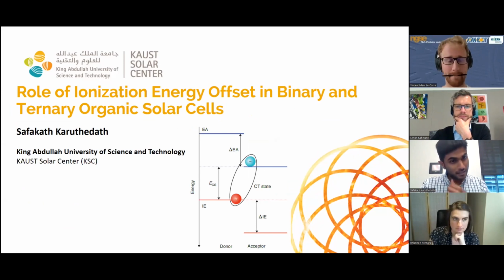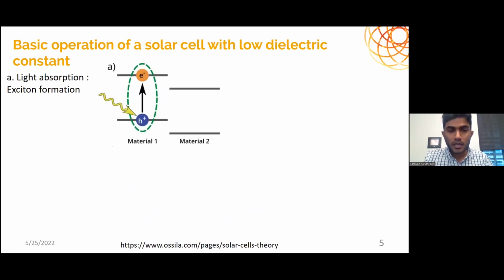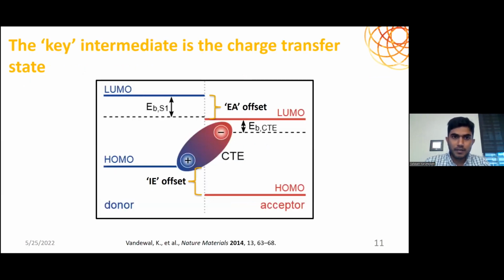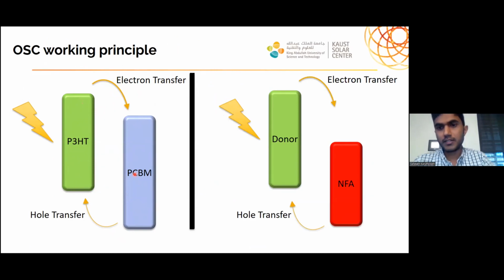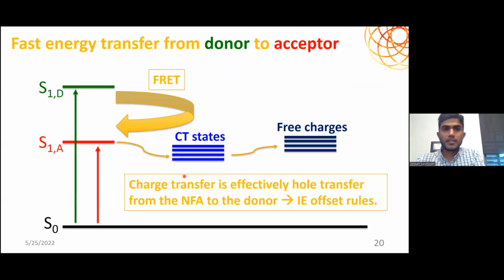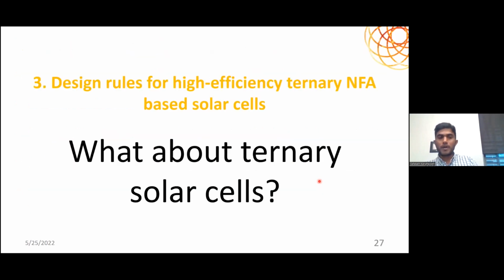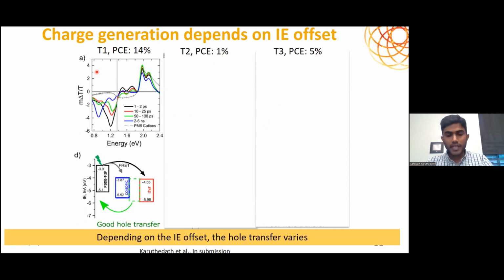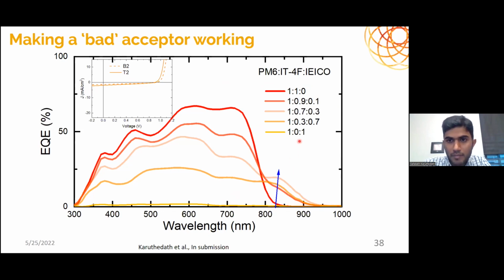Safakath Karutehdath - Role of Ionization Energy Offset in Binary and Ternary Organic Solar Cells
Talk by Dr. Safakath Karutehdath currently a postdoc in KAUST (KSA) on May 25th, 2022
Abstract:
Non-fullerene acceptor-based ternary organic solar cells have demonstrated better photo charge generation than their binary counterparts.[1] But, underlying photophysics and the trade-off between complementary absorption and the energy offset between donor and acceptor(s) on the charge generation is not fully understood. This understanding is critical for material synthesis and device design.[2] In this presentation, I will talk about the impact of IE offset in charge generation by using different spectroscopic methods in PM6-based OSCs as an example. The selective photoexcitation of PM6 leads to ultrafast singlet exciton energy transfer to the NFAs, outcompeting electron transfer. Subsequently, singlet excitons in the NFA undergo hole transfer to the donor, resulting in free charge generation. This requires sufficient ionization energy offset between donor and acceptors to ensure efficient free charge generation. We observe that in ternary OSCs charge generation is controlled by the difference between the IE of the donor and the weighted-average IE of both NFAs rather than the individual IE differences. While broad absorption spectrum is important for photon collection, but having sufficient ionization energy offset is crucial for charge generation and hence the quantum efficiency in ternary organic solar cells.

1. Cui, Y. et al., Single-Junction Organic Photovoltaic Cell with 19% Efficiency. Advanced Materials, 2102420.
2. Karuthedath, S. et al, Intrinsic efficiency limits in low-bandgap non-fullerene acceptor organic solar cells. Nature Materials 2021, 20 (3), 378-384.